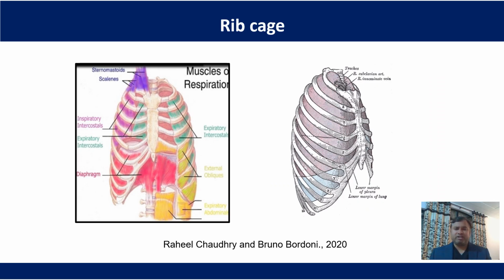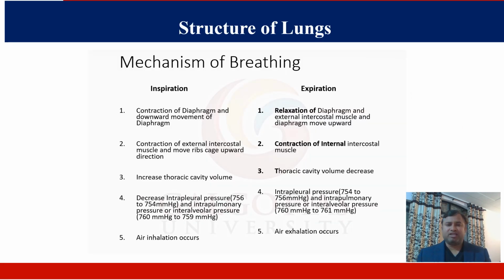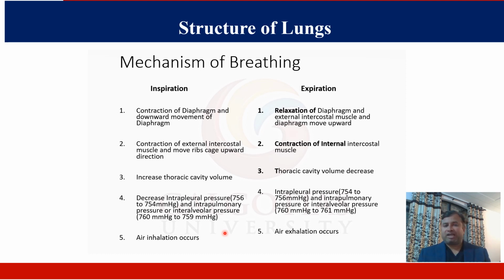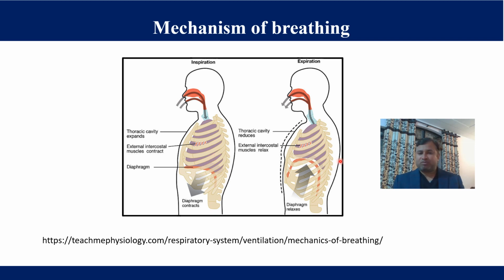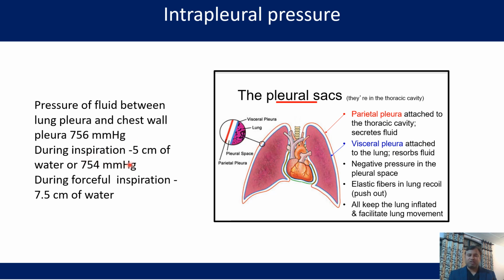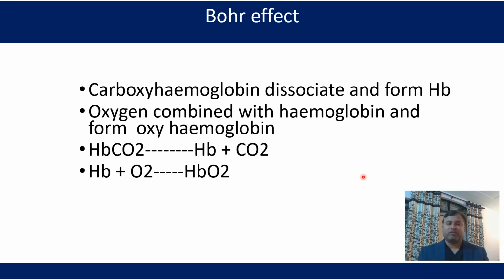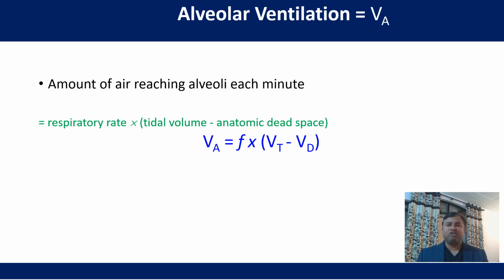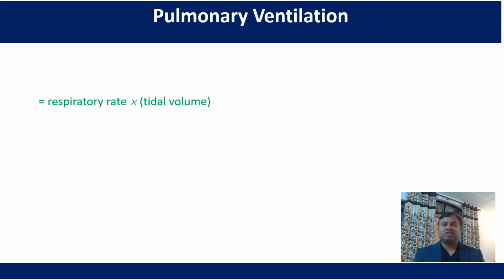Mechanism of breathing/Mechanism of respiration/Respiration mechanism/inhalation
It describe the mechanism of Breathing. In will give idea of inhalation and exhalation process. It also called Respiration mechanism. In short it will describe whole mechanism in simple way.